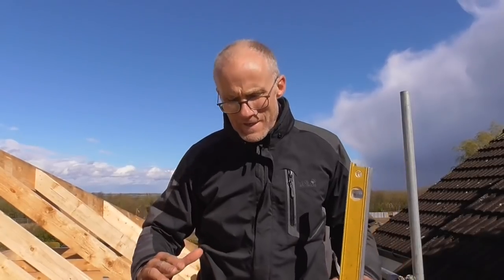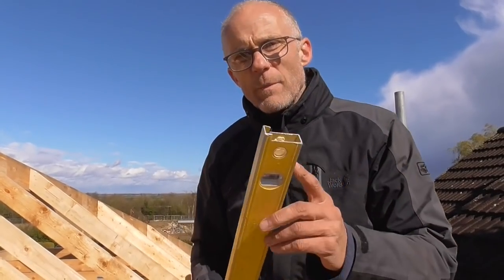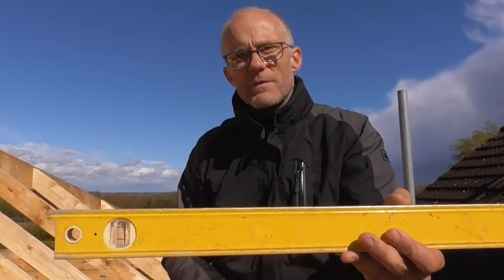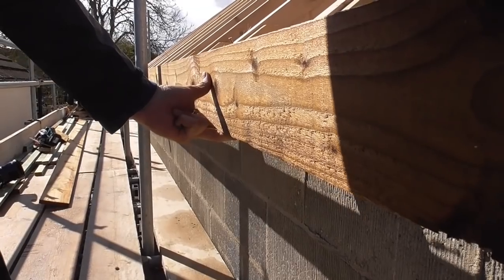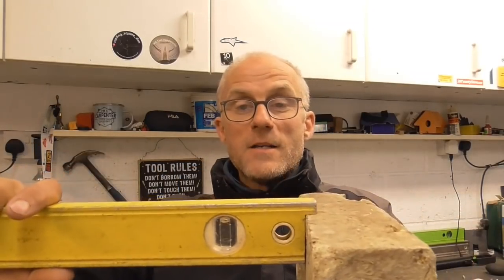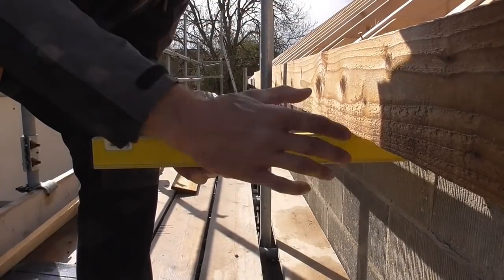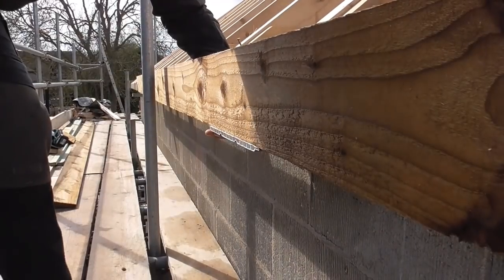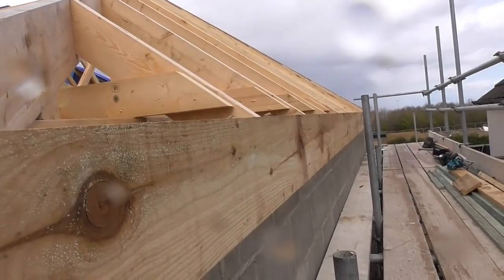Modified spirit level***FOR LEVELLING ROOF SUB FASCIA BOARD***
In this short video I explain how I cut the end of an old level to help me set my sub fascia level with the external building skin for the fitting of soffits.